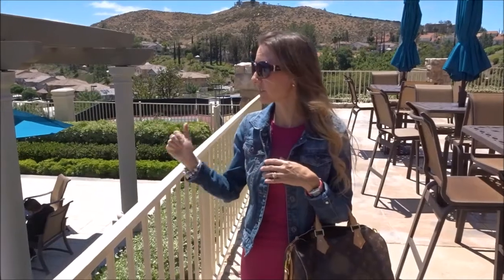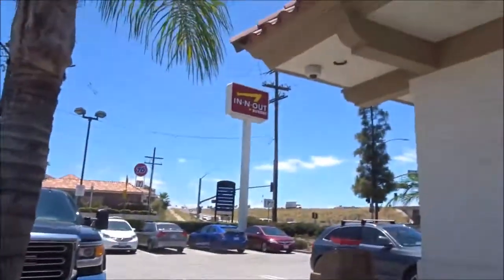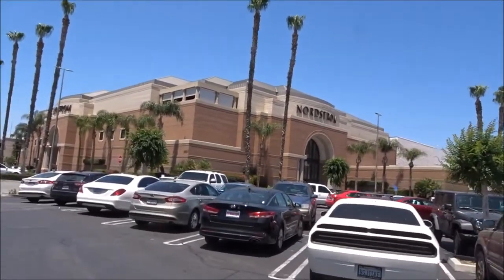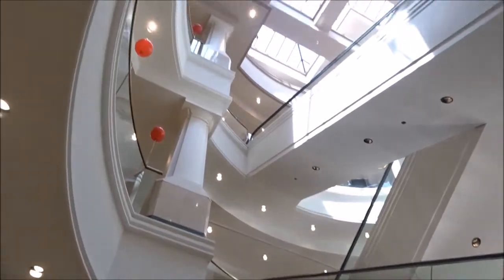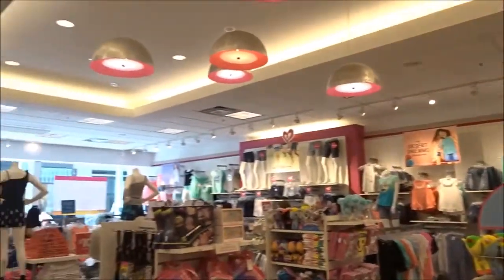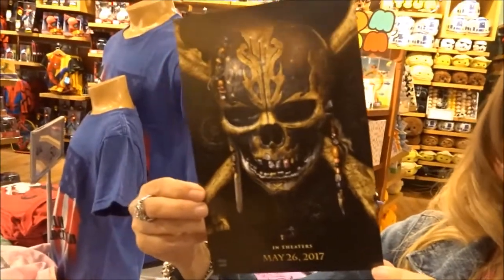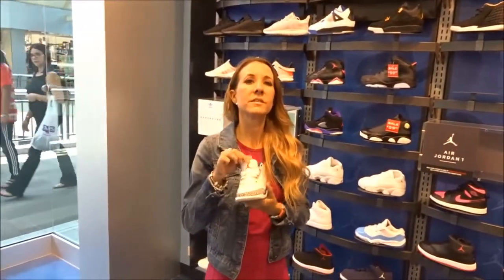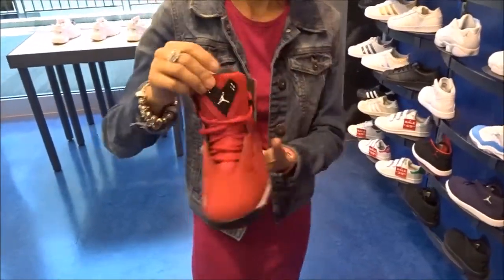We reveal a big secret where Lisa buys her clothes. Home shopping.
Home shopping in Tuscany hills. We explore the Tyler Mall. Lisa gets another pair of Nike Jordan's. A very fun day.